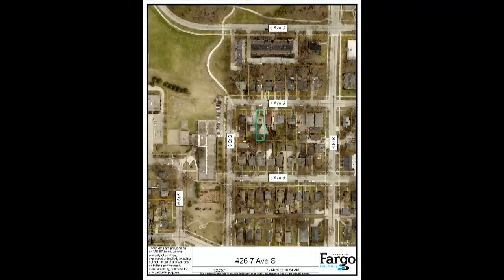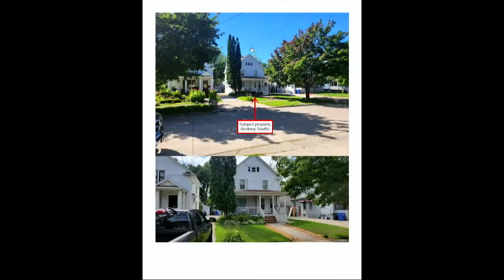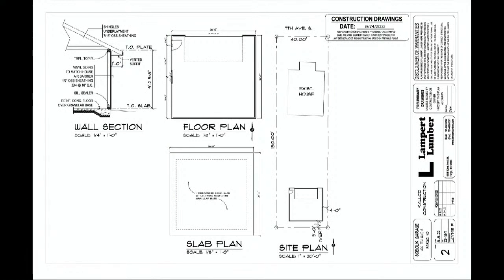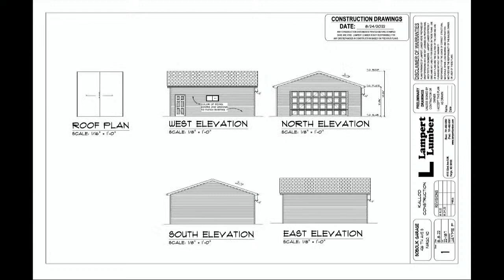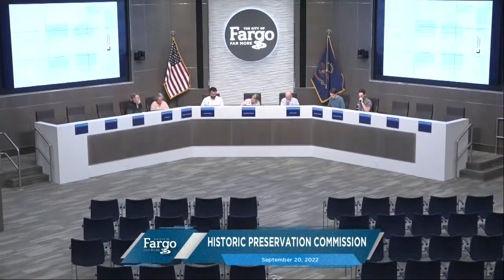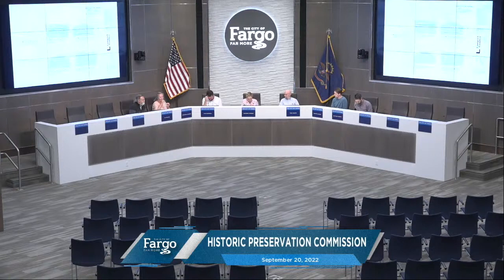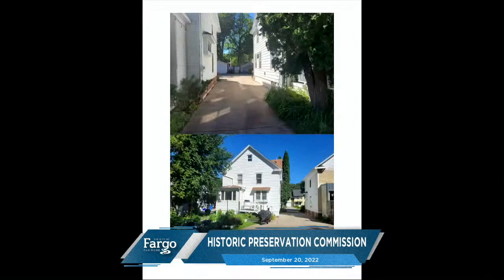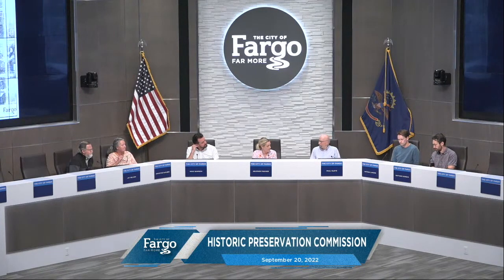Historic Preservation Commission - 09.20.2022